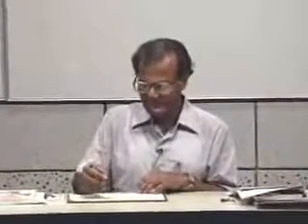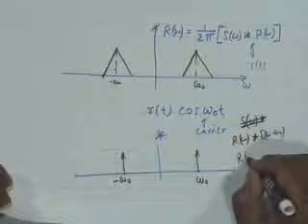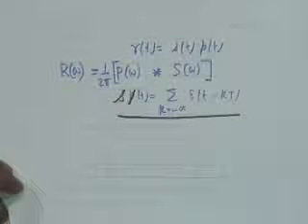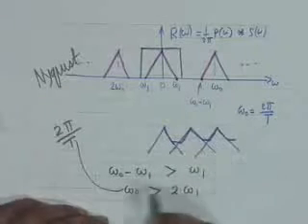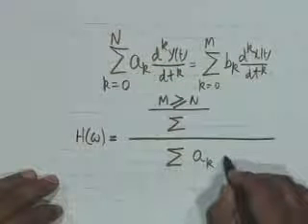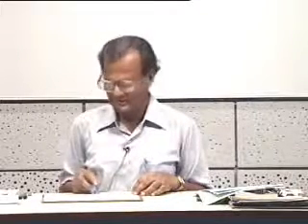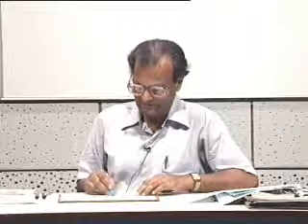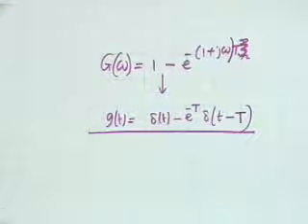L-17 A Deeper Look at the Modulation Property of Fourier Transform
This Lecture on  A Deeper Look at the Modulation Property of Fourier Transform